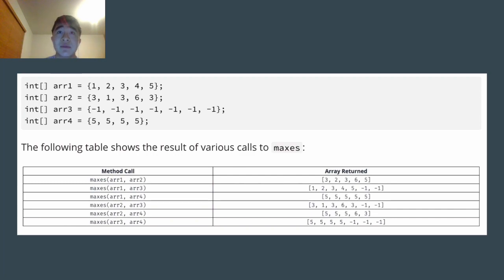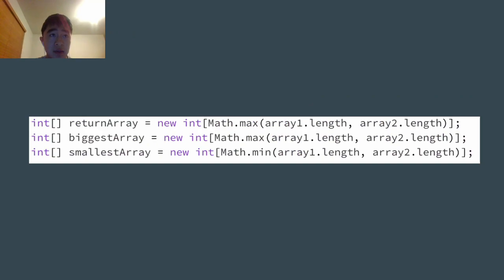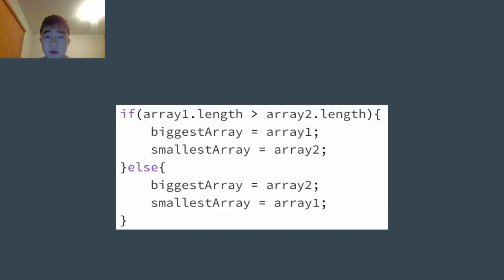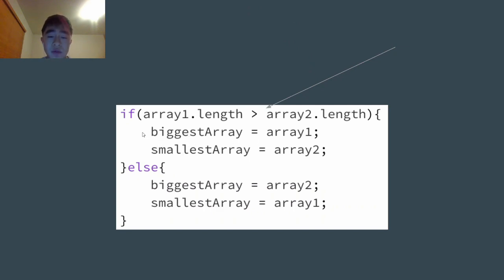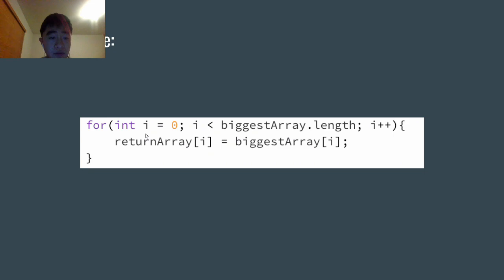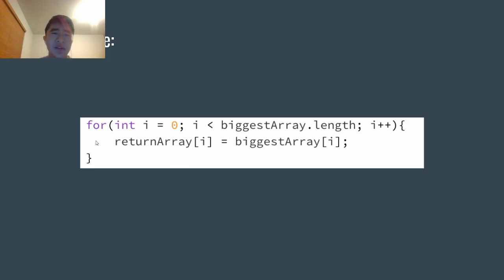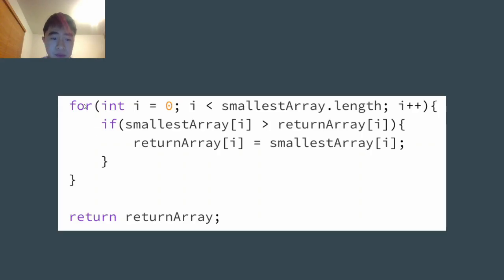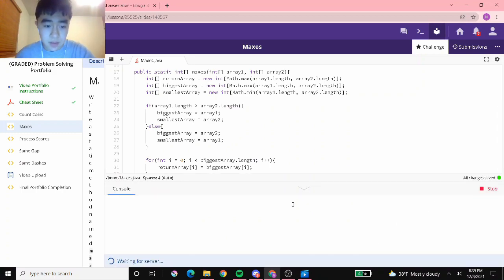CSE FINAL MAX